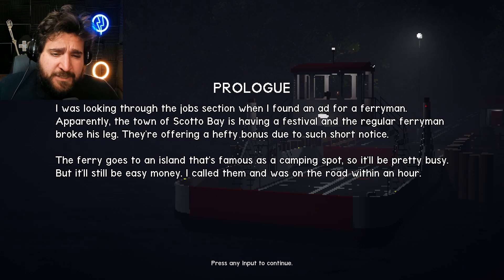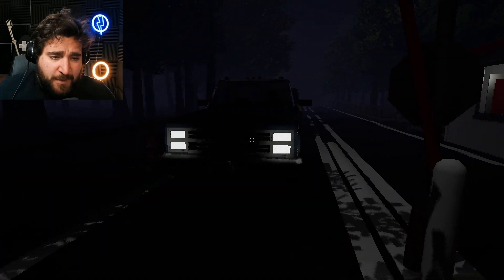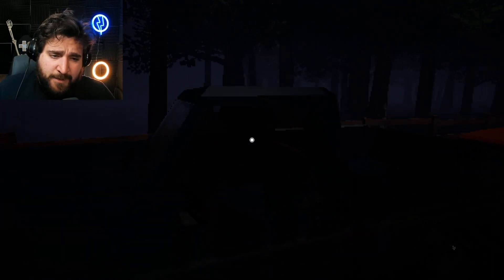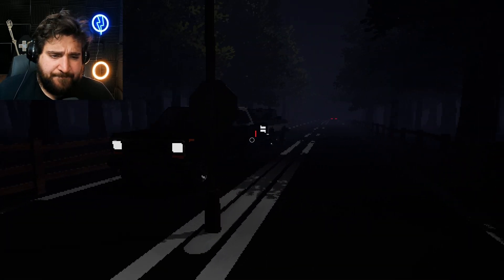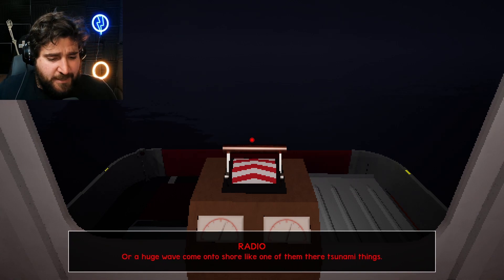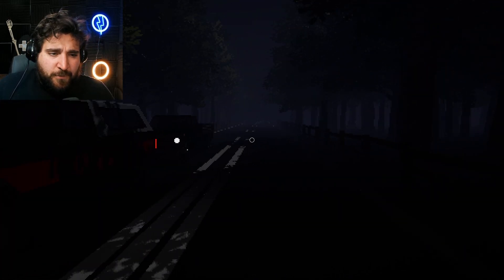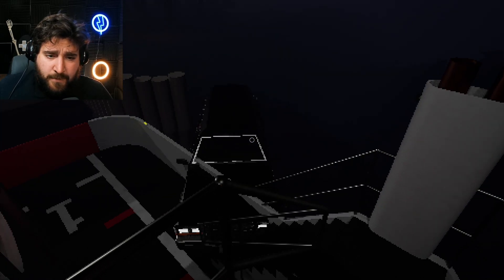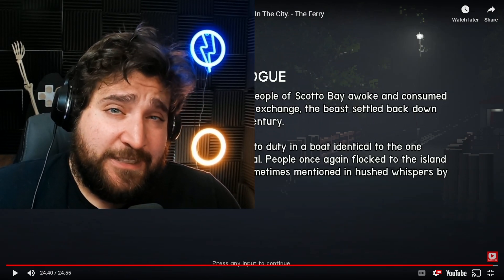Something FISHY This Way Comes | THE FERRY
It would be an easy job they said...